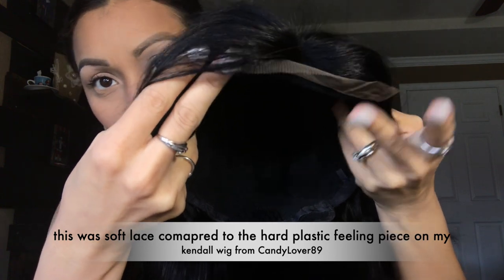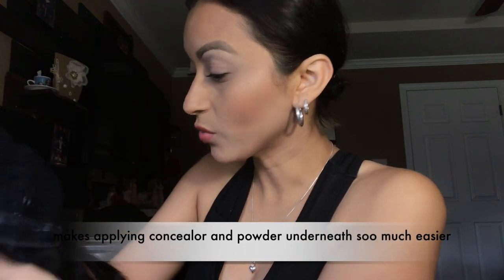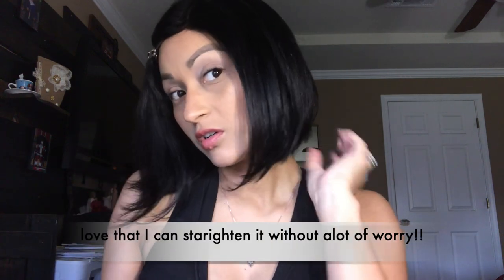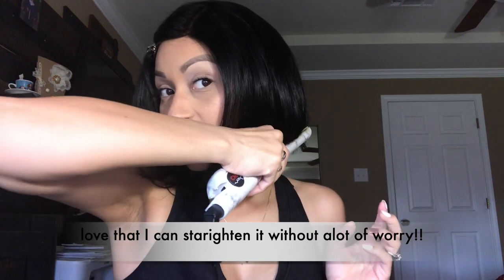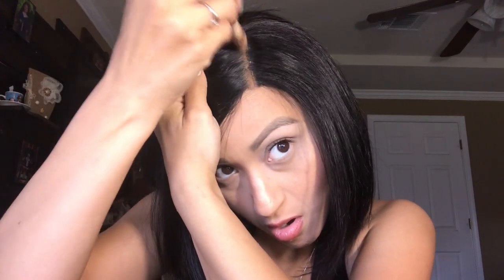*Atzohair review on Short Human Hair wig!!! First Human Hair Experience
Hola Glam Glocks! WHY AM I WIG OBSESSED!!! Thank you so much to Atozwigs for sending me this unit and letting me try this hair out. I give you the nitty gritty and my unfiltered thoughts on my first ever Human hair wig. More coming y'all!

*Products mentioned:
Short Black Bob Wig

*ALL opinions or reviews of products are my own and I am not compensated!!